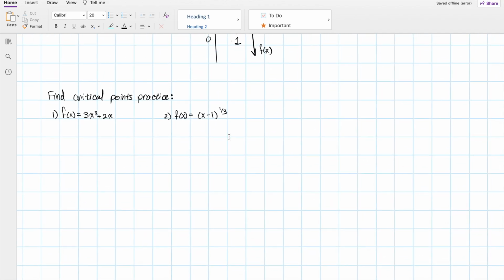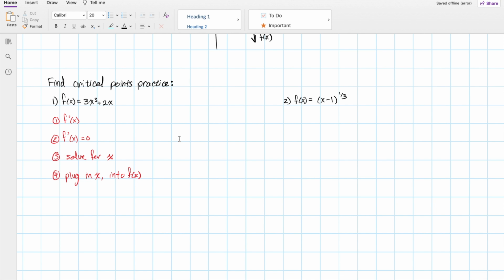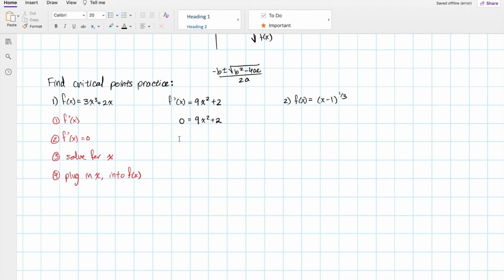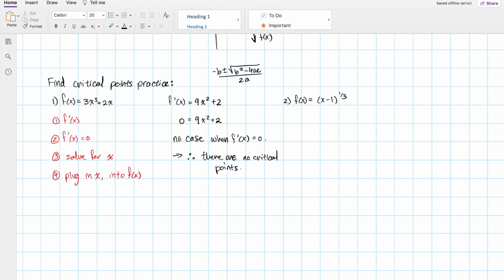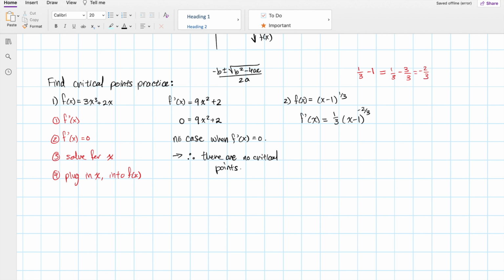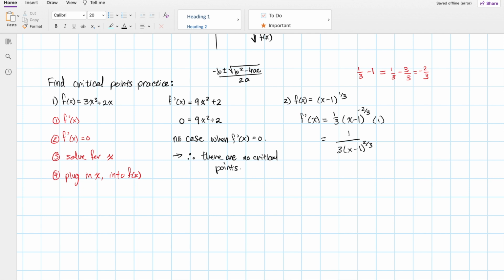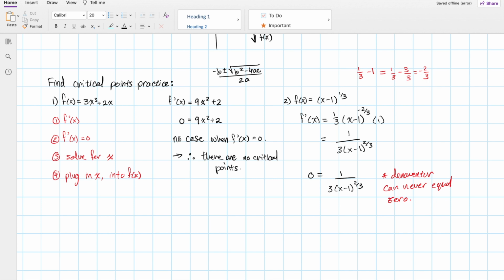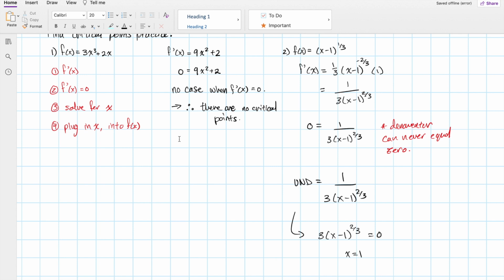AP calc prep: Tutorial 2: Critical Points and tangent slope practice problems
Find the equation of the tangent line at a particular point, find all x at which the slope of the tangent line is parallel to another line, find equation of tangent line for a field.